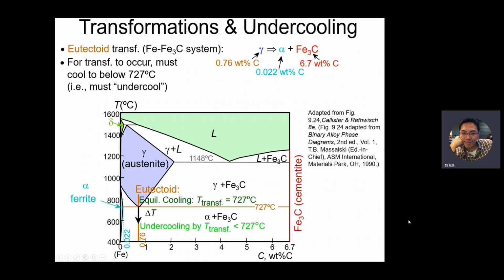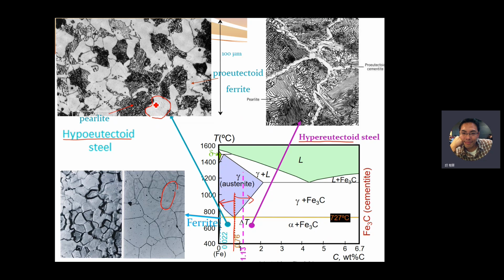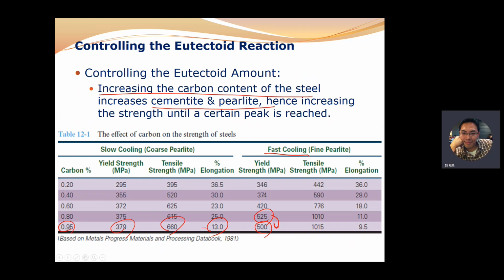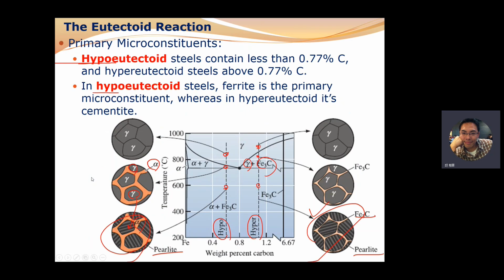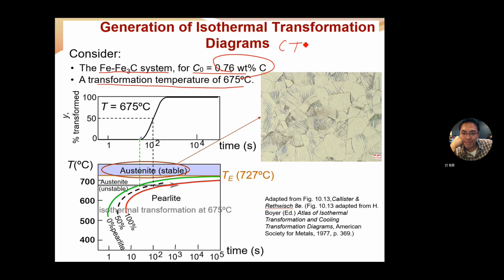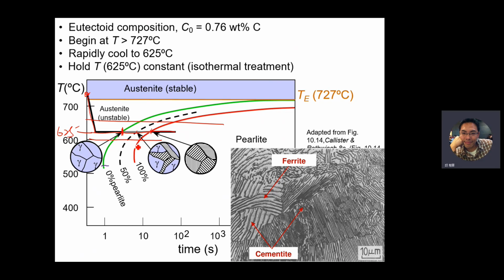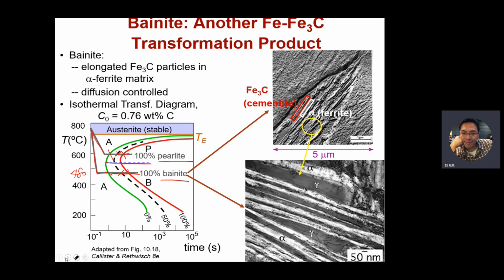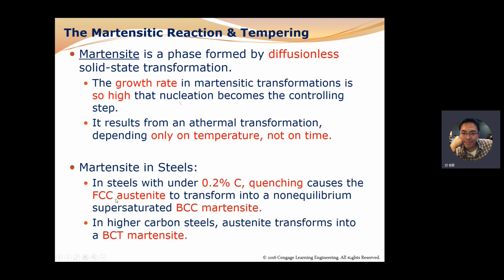Ch 10-2 Phase transformation and heat treatment